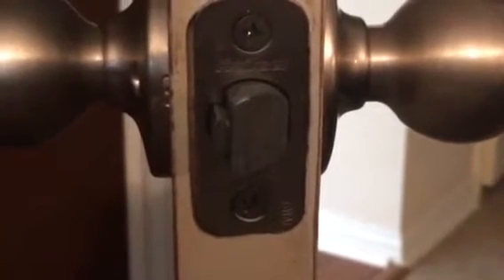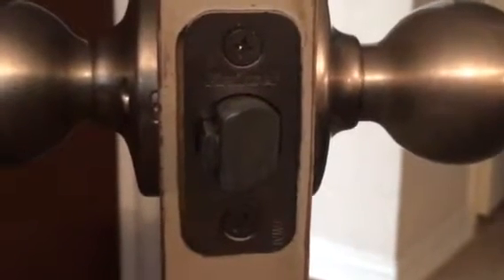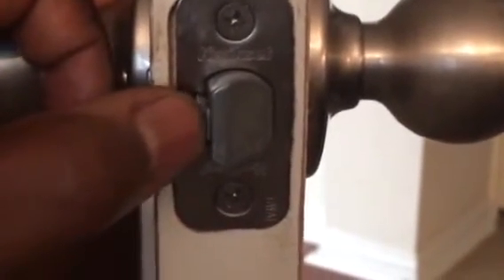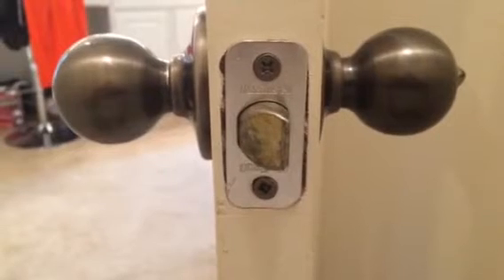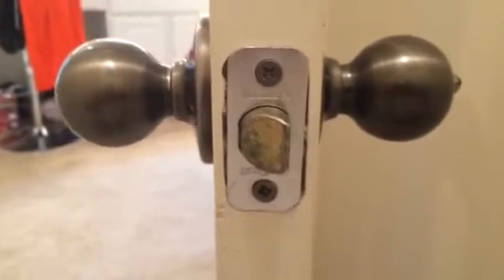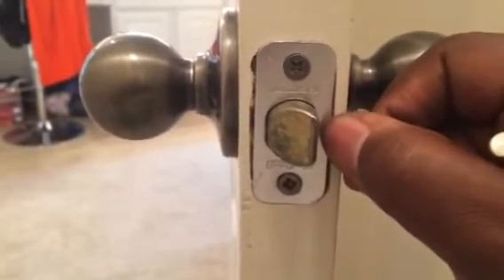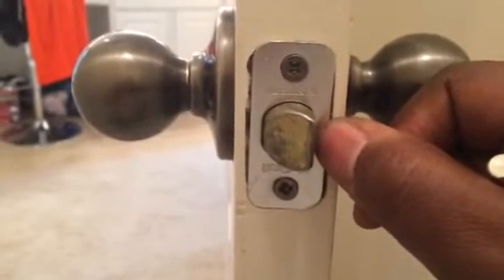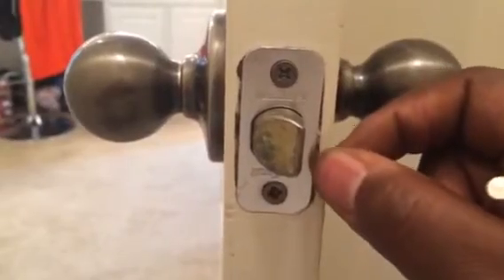How To Unlock Bed Room Door, Pantry and Closest (some have security pins)